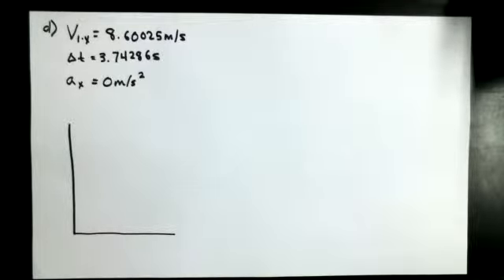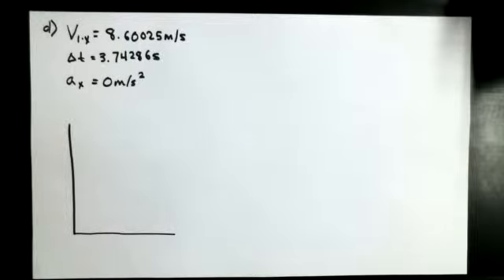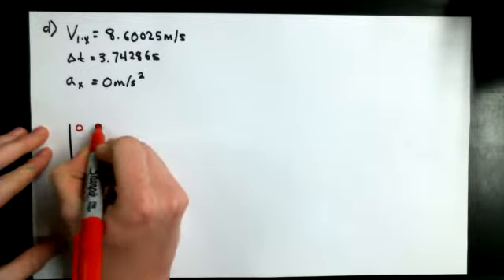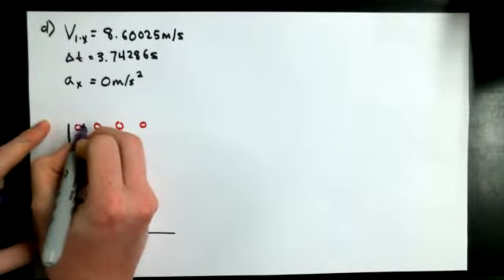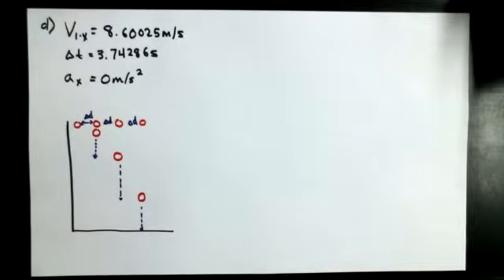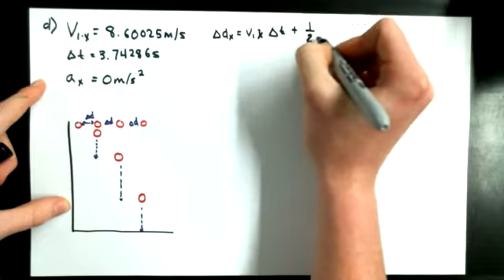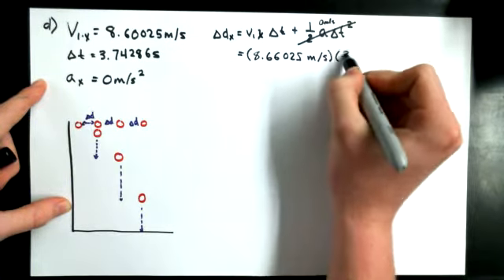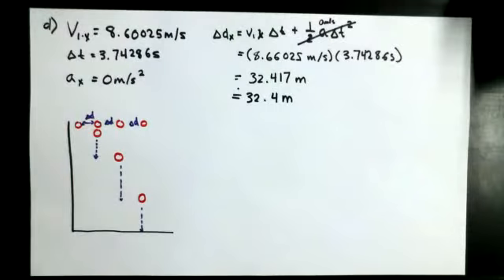1 9E Angled Projectiles Finding Range